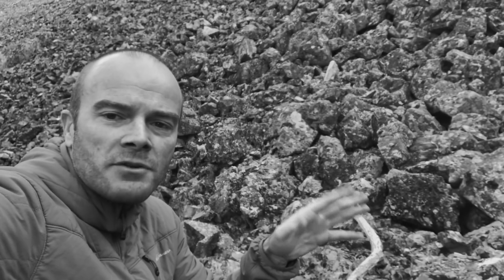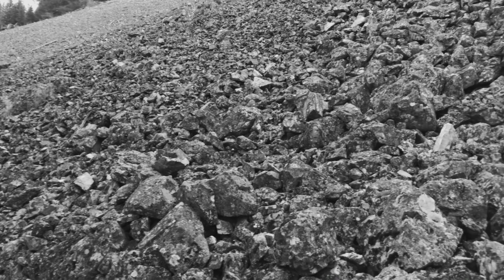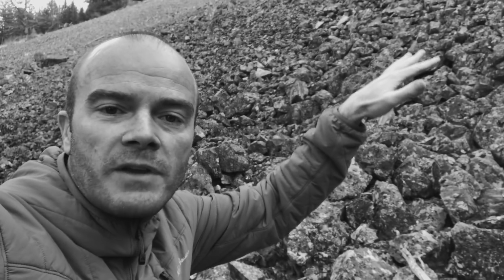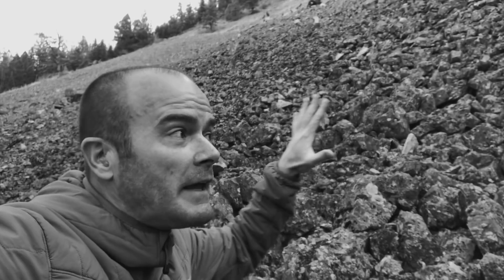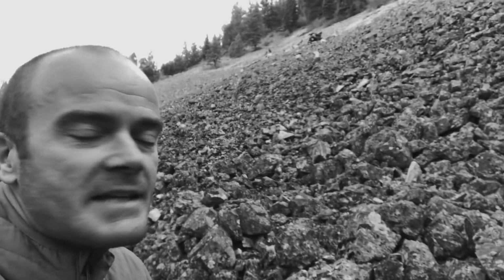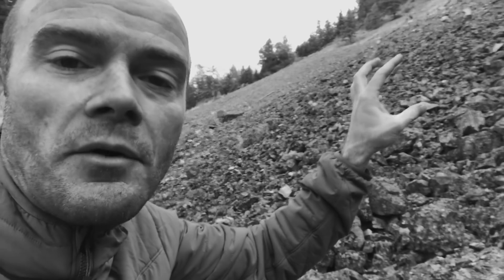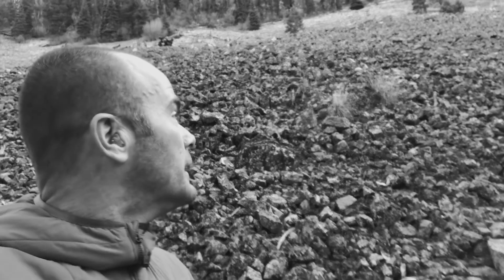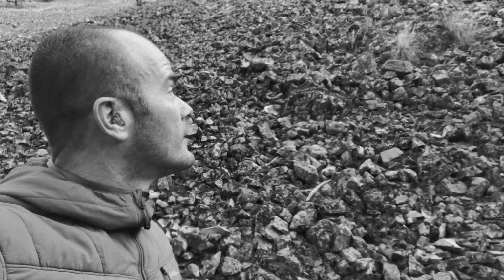Photographing a Pika - Wildlife Photography in Jackson Hole